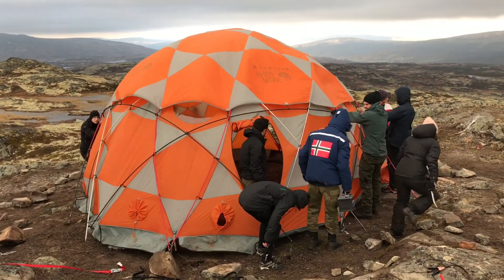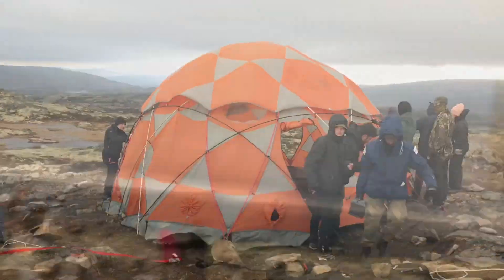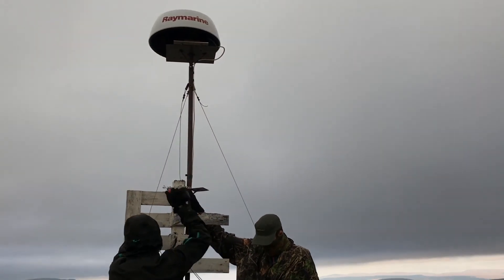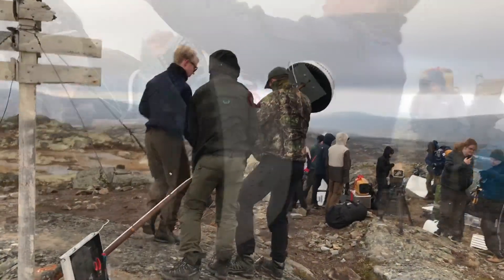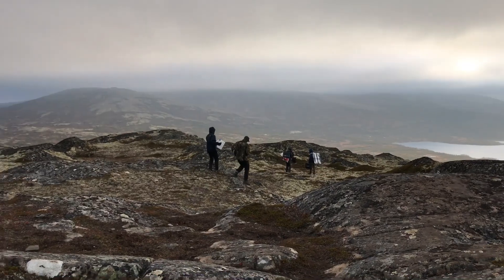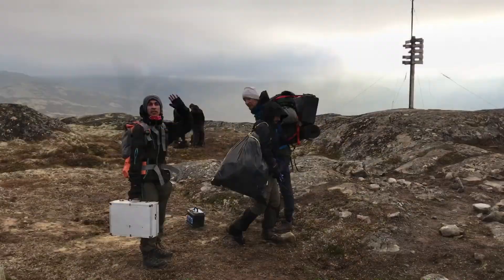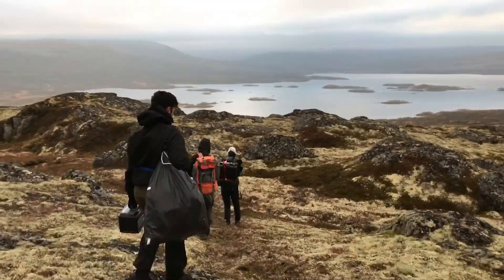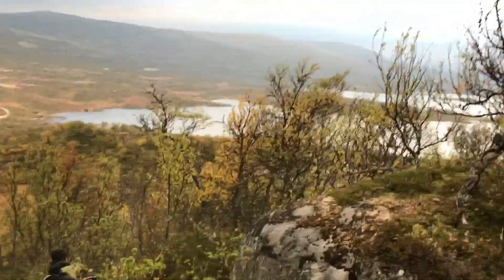Packing up the Skarvan Observation Camp - Hessdalen Lights Project - Sept 29, 2017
Video showing the scientific equipment at the Skarvan Observation post Was here for the 2 weeks to participate in the Science Camp, many sightings of the Hessdalen Lights were documented. Prof Erling Strand has been with this project for over 35 years Professor Erling P. Strand The Hessdalen Lights Project Last year's trip to Hessdalen

ABOUT MAKING CONTACT PROJECT

Over the last 4 years, we (the Making Contact Team), have been traveling around the world to over 13 countries, meeting CE-5 observers & documenting our experiences "in the field" with them & on our own. Rob Freeman, Mark McNabb, Lissette Rodriguez. Our "Making Contact Project"

Our famous Squamish orb that MUFON has published in a magazine as one of the top 13 in the world for 2017:

Anyone may use part or all of this footage in another YouTube video as long as you post the following as is, near the top of the description, and totally visible without a viewer needing to click on “show more”, whether mobile, or desktop .. thanks so much!: